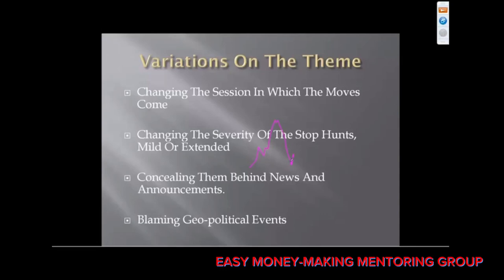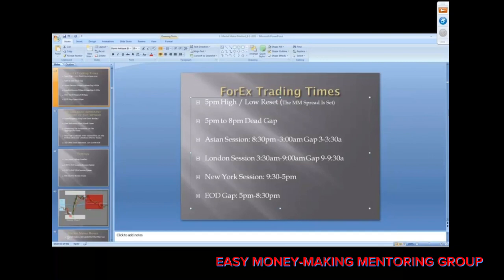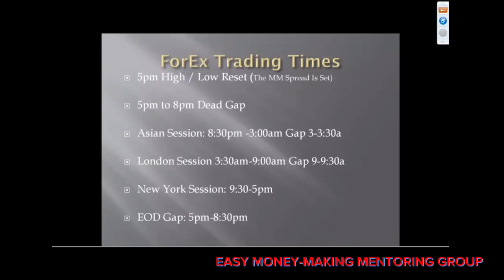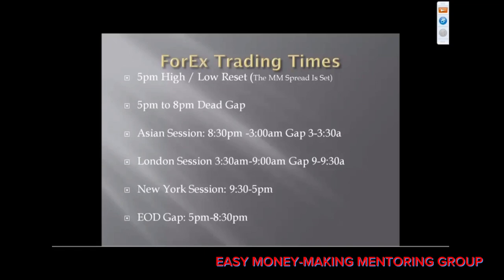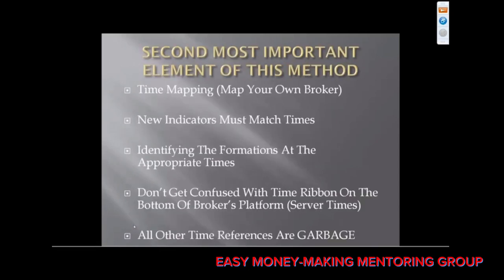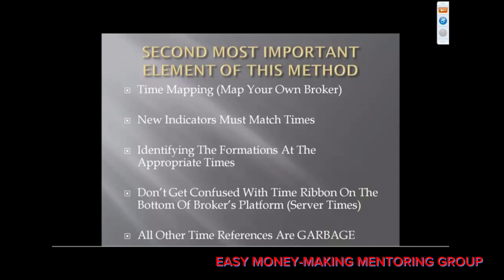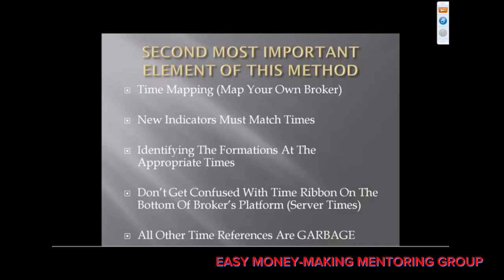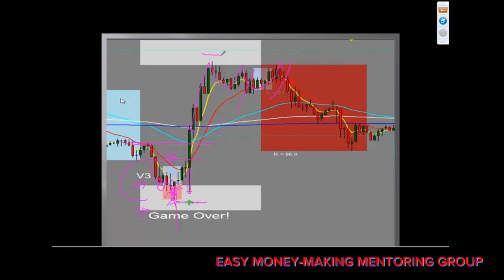Steve Mauro - THE ONLY FOREX TRADING SESSIONS OR TIME EVERYONE MUST KNOW ll TIMING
In this video,I explained All forex trading Sessions ll The best time to trade,how to spot the safe entries and where to place your Stop Loss as well as your Take profit.

24/7 FOREX BEST BROKER LINK⬇️🔽